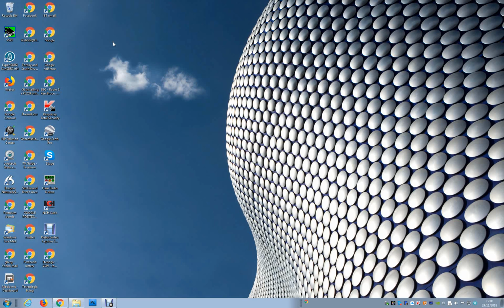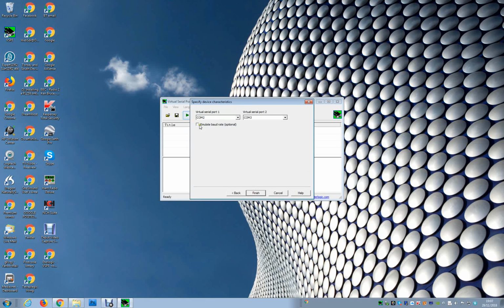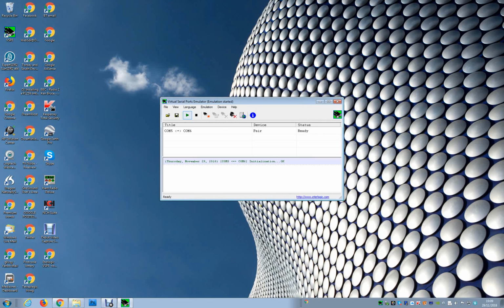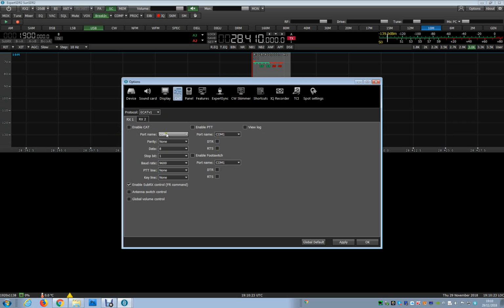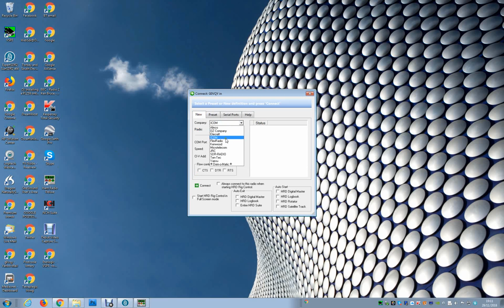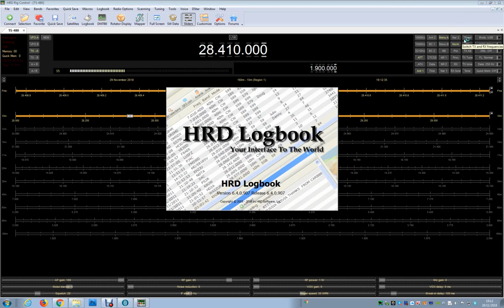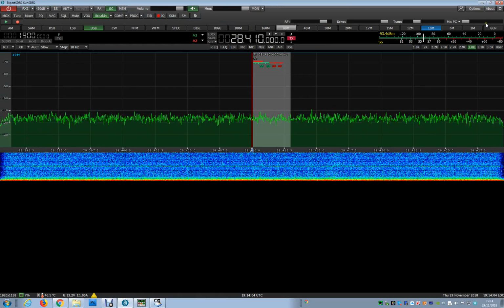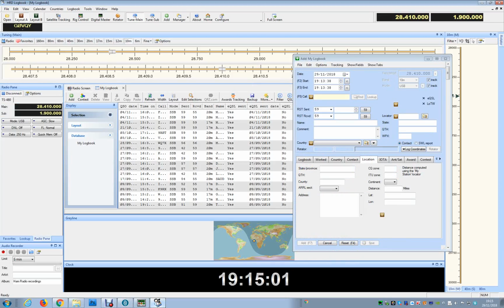Connect Sun SDR Pro 2 to Ham Radio Deluxe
This video will show you how simple & quick it is to connect your Sun SDR Pro 2 software package to Ham Radio Deluxe. It also shows you how to create the virtual serial Com ports that you need as well. I use virtual serial port emulator to create the serial ports. I've included the link to the website where you download VSPE below.